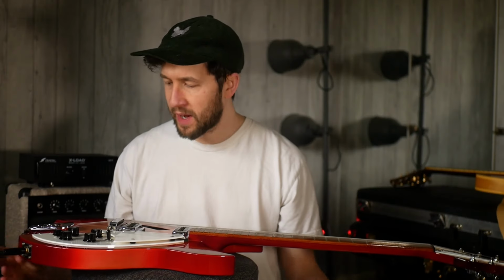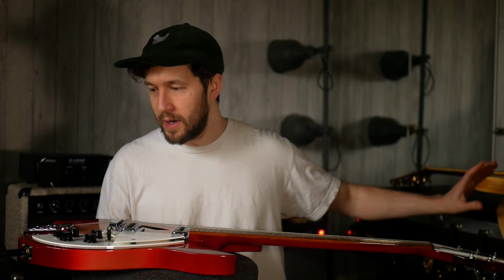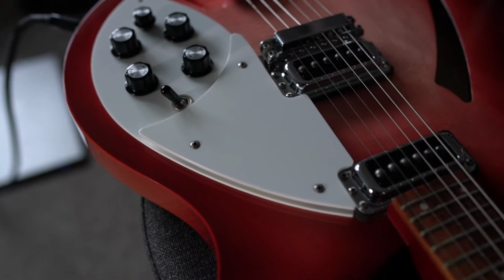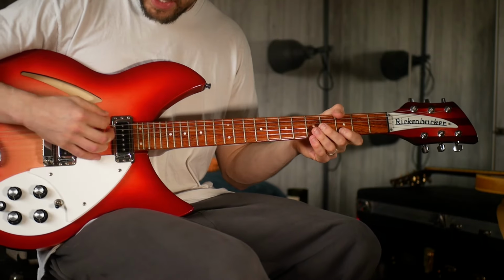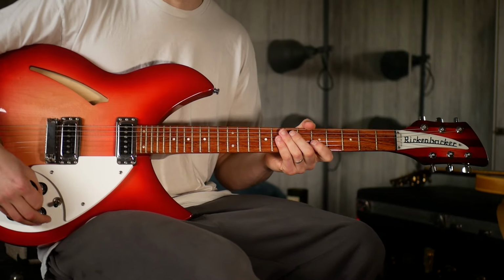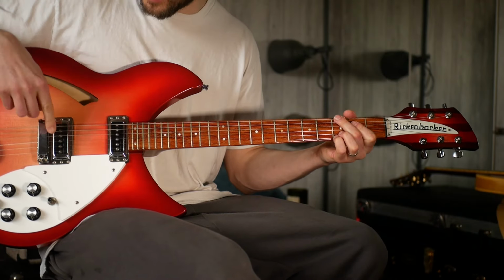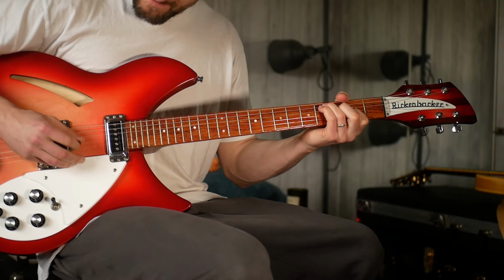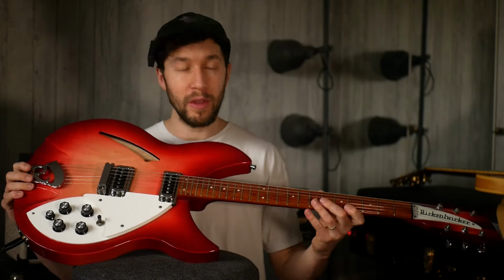I've Never Played a Rickenbacker Before